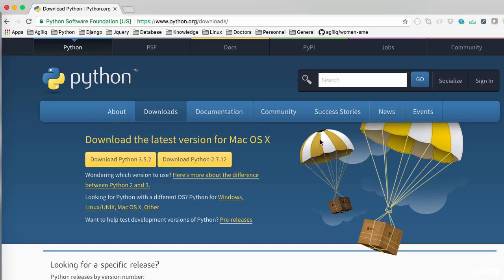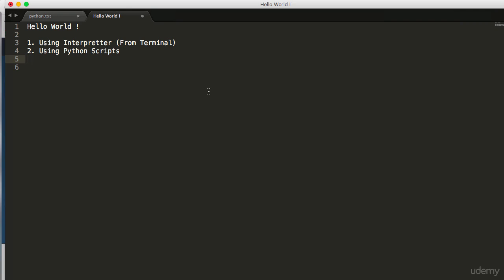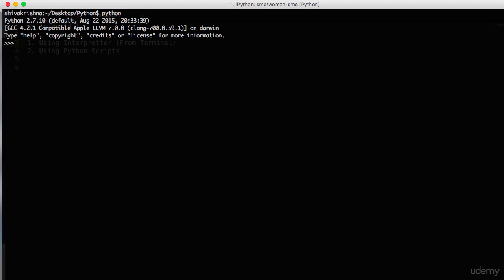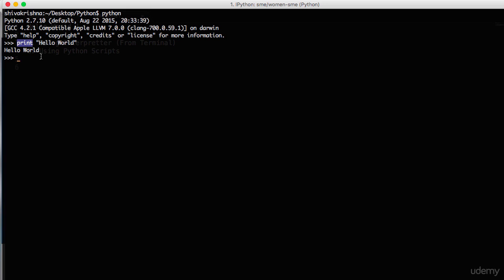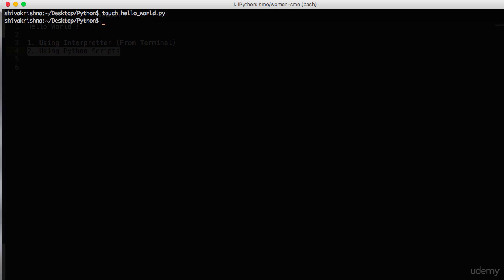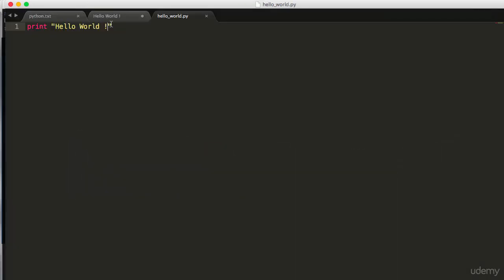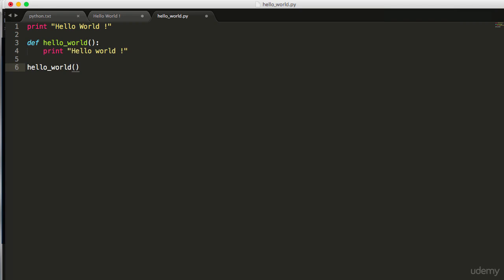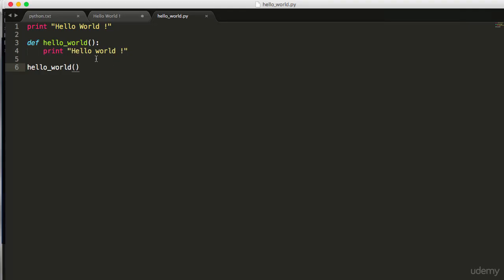What's Holding You Back from Mastering Python in 2024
Ready to learn Python the easy way? This video will introduce you to Python programming without any confusion. Start your coding journey today!